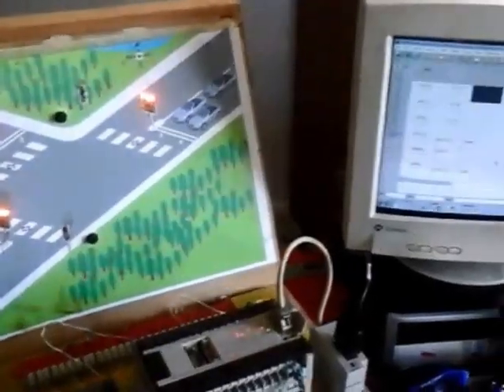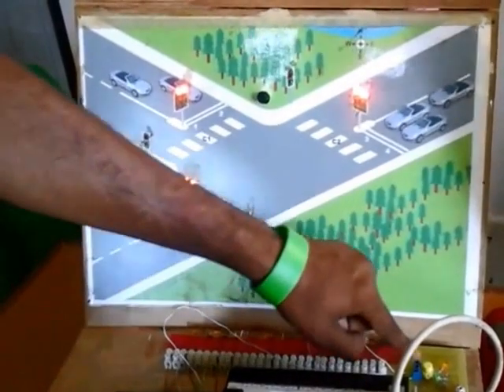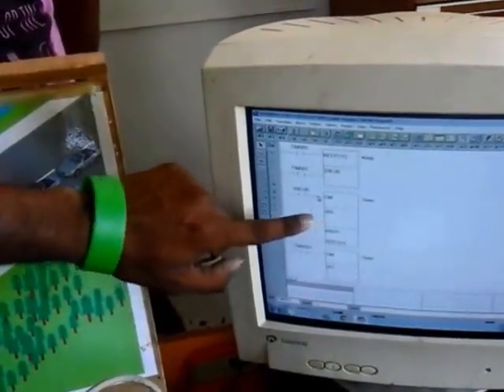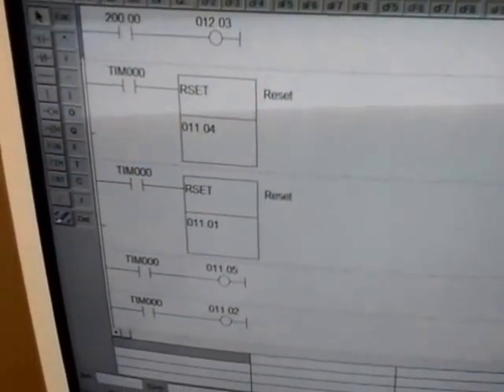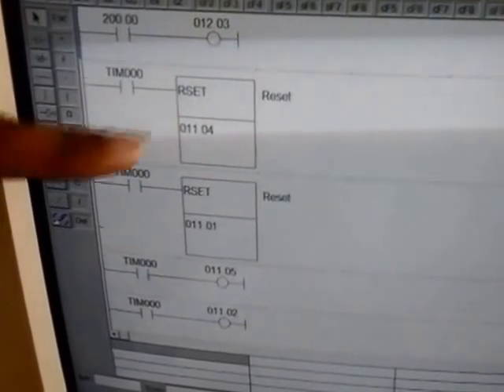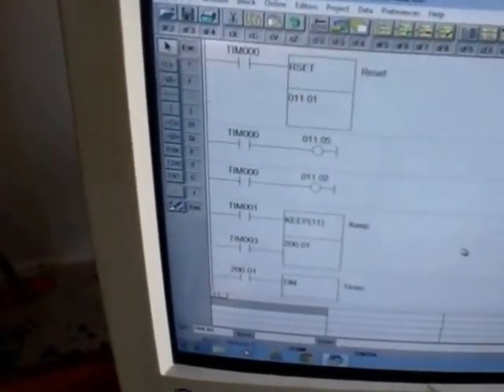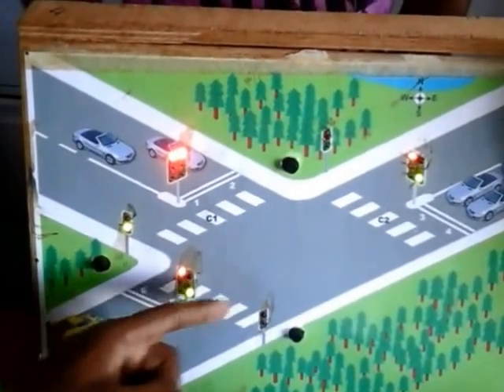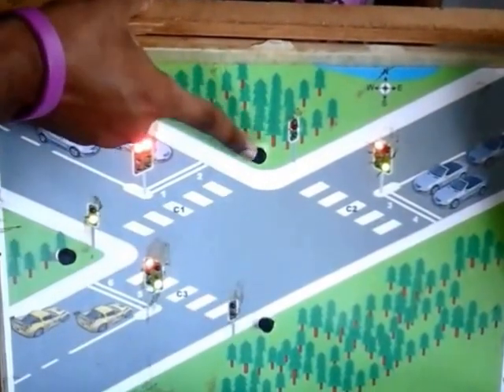T JUNCTION TRAFFIC LIGHT SYSTEM